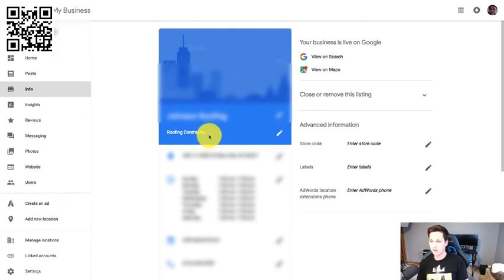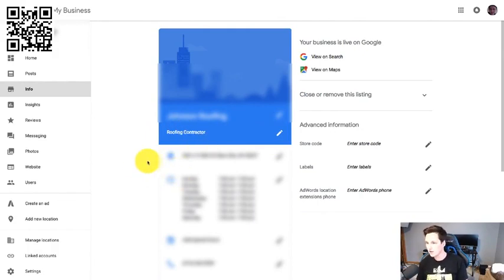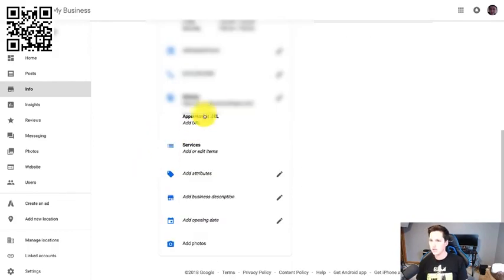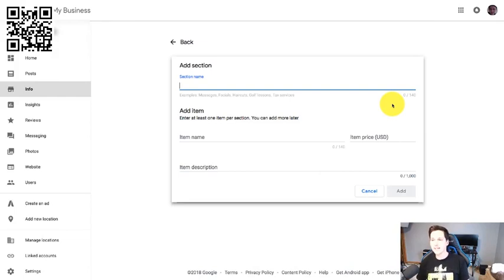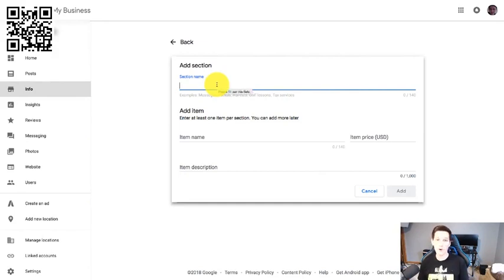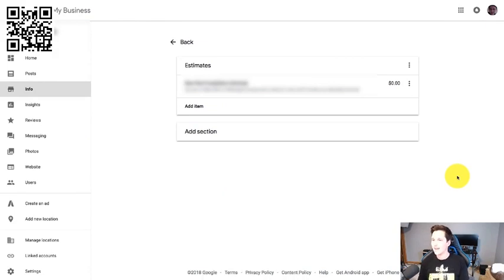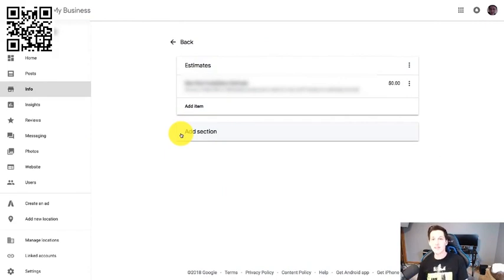paul james service tab